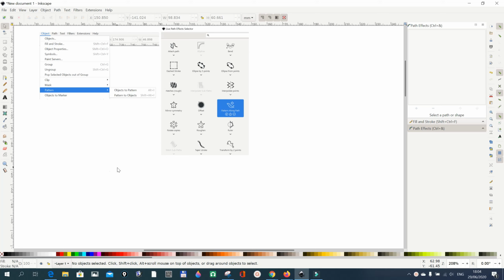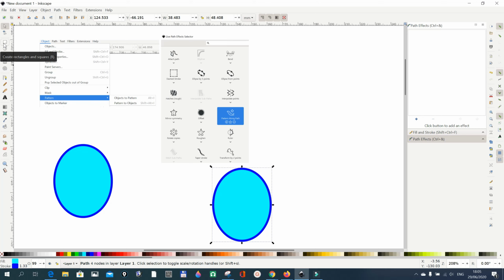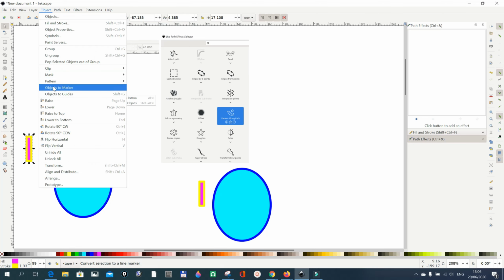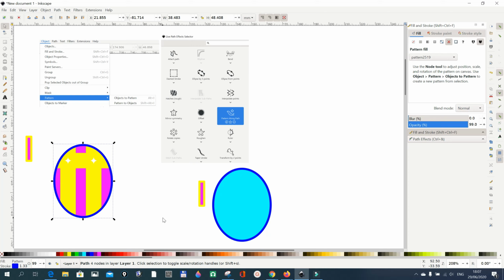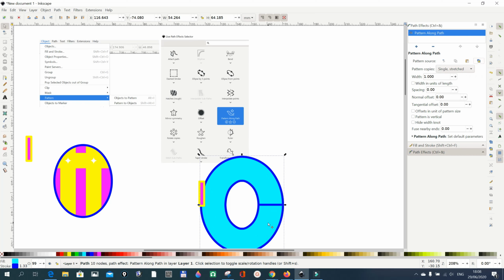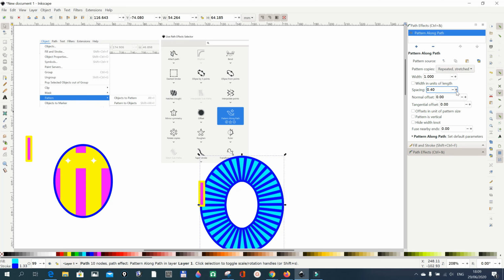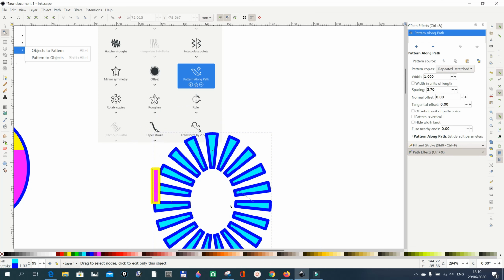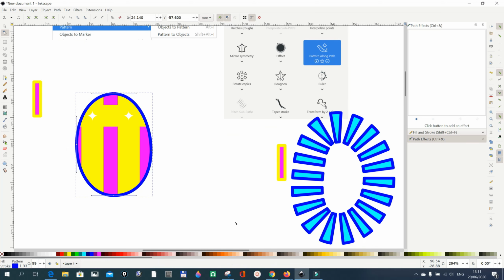Inkscape 1.0 Tutorial. Inkscape LPE Live Path Effect pattern along path vs objects to pattern.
Inkscape Tutorial, Inkscape Lesson. We compare Path Effect pattern along path vs object to pattern :fill and stroke. Inkscape for Beginners. 2020. Inkscape 1.0
Lesson 1